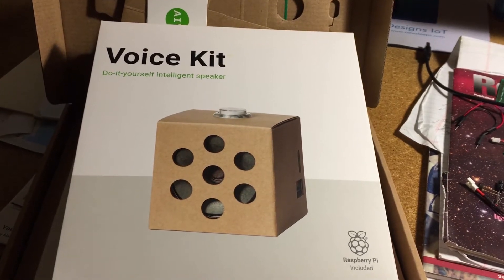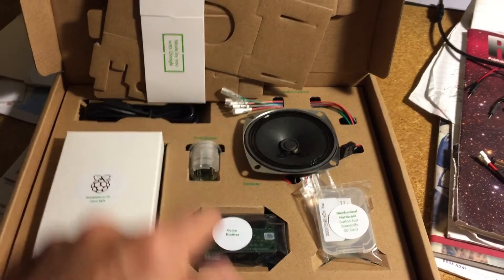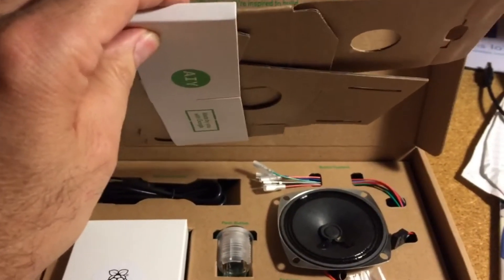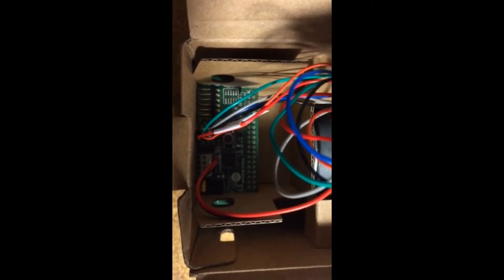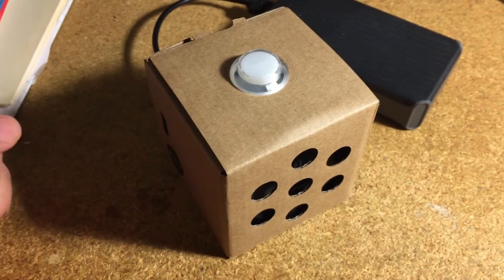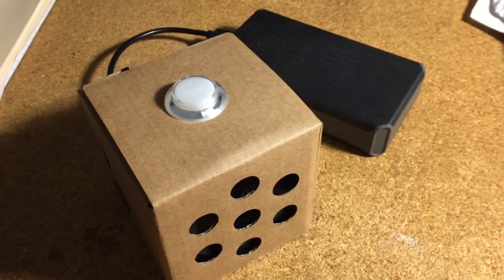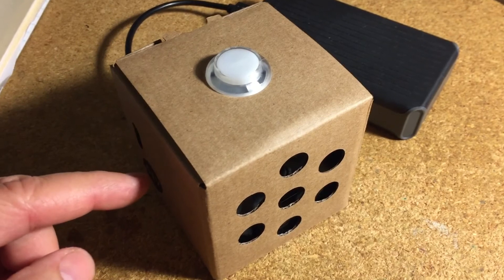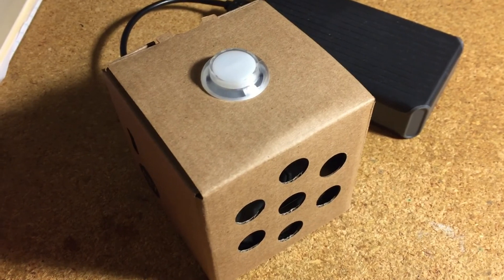Google AIY Voice Kit version 2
Short overview of the Google Voice cardboard kit version 2 complete with Raspberry Pi Zero WH available from Target stores in the Electronics dept.   Its a "Google Home" demonstrator.  Note that this version contains a Raspberry Pi Zero WH so no extra Raspi needed. No soldering required.
Contains all parts except for 5V power charger.
Kit does require internet connectivity via WiFi.